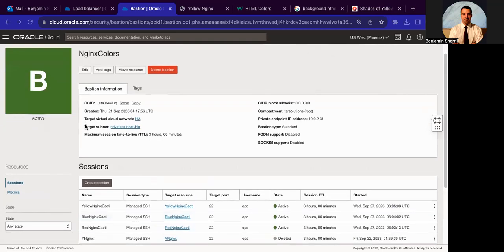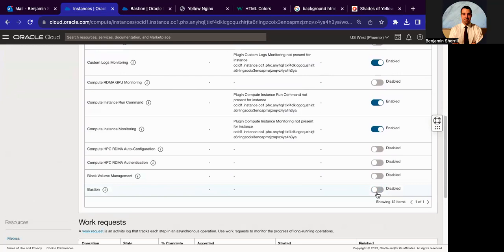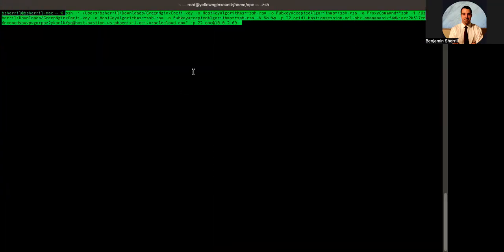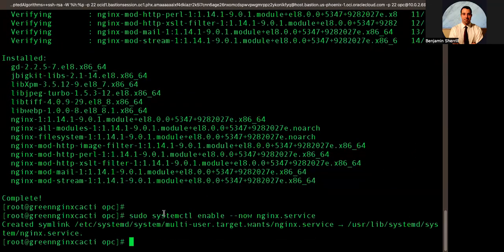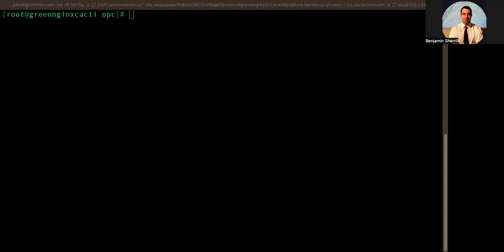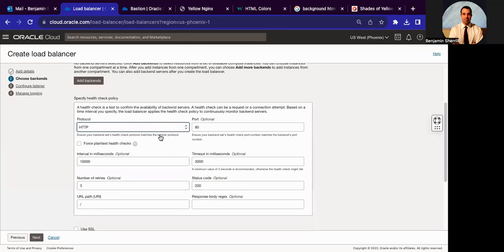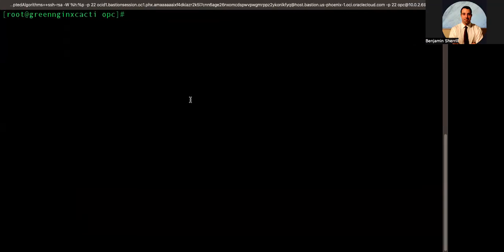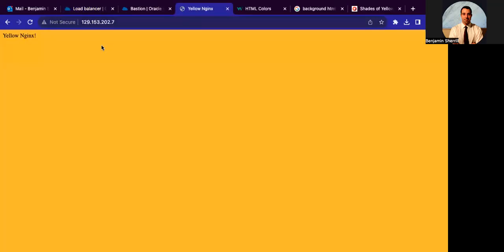Deploy HA Apps/Web servers(NGINX) with OCI LB Service & OCI Bastion Service(Managed SSH Session).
In terms of performance, NGINX is much better than Apache. NGINX performs 2.5 times faster than Apache — and consumes less memory as well. However, Apache has more functionality and features.

OCI Layer 7 LB in the DMZ(Public Subnet), connected to a backend of four NGINX Web Servers with Weighted Round-Robin Distribution Policy in a private subnet connected via respective OCI Bastion Managed SSH Sessions.